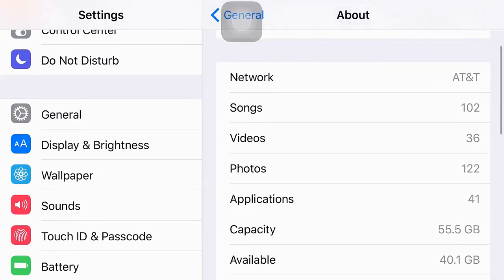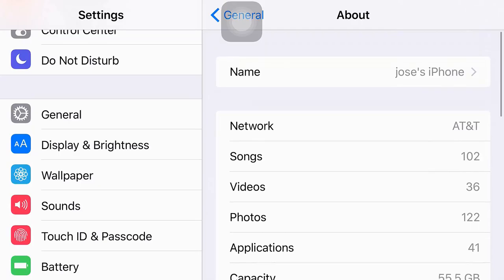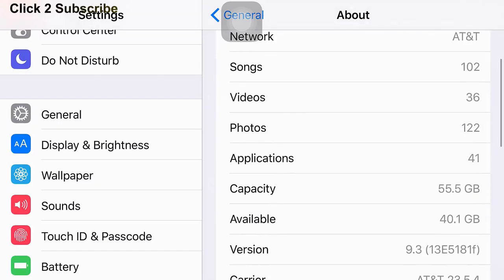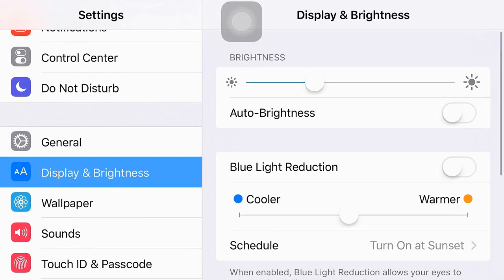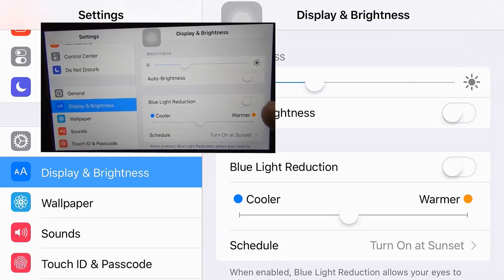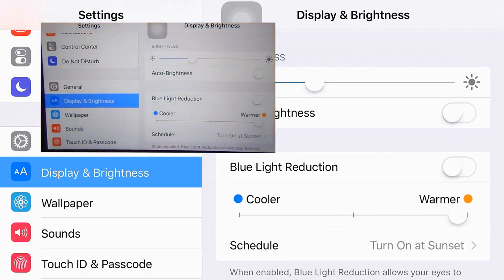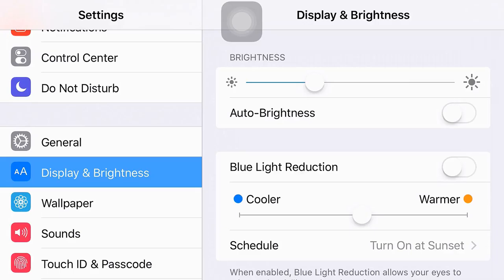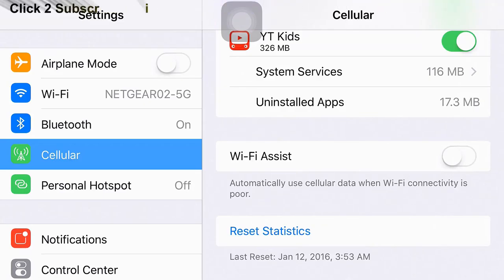iOS Beta 9.3 1.1 Update | Main Feature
Come and enjoy this video of iOS Beta 9.3 1...
apple has decided to rename the new beta. The main feature that i believe you guys should know is Nightshift. Nightshift adjusts the lights that way it is warmer and it will make it easier to use at night.

Snapchat Username: Panfoolio